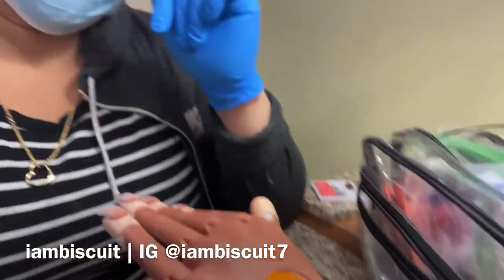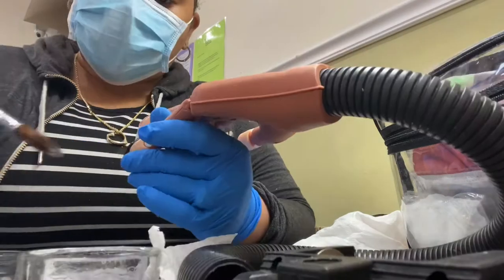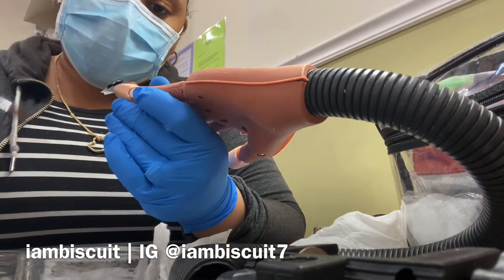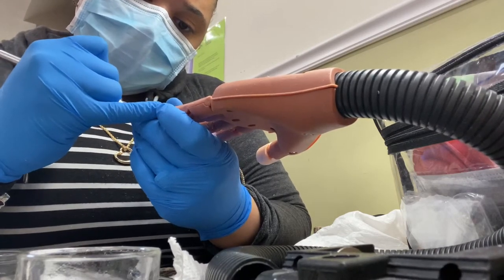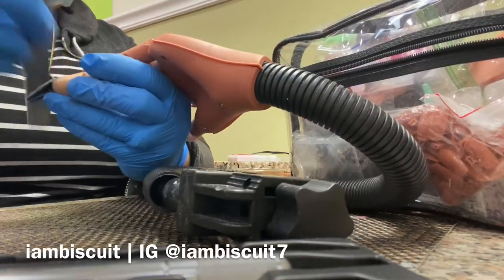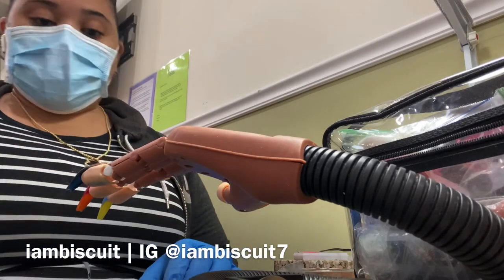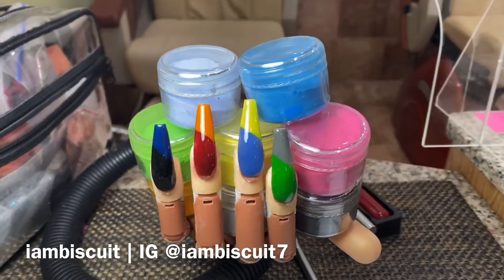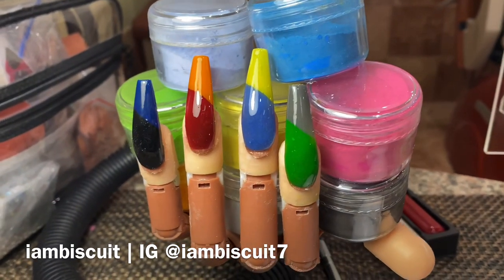Vlog | Nail Tech School | Day 16 | Color Block Acrylic Nails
Acrylic Nail Videos 💅🏼⬇️

Non Toxic Mungyo Soft Pastel Set of 48 Assorted Colors Square Chalk

NOTPOLISH UNBOXING

My Pedicure Bowl

Melody Susie Products I use